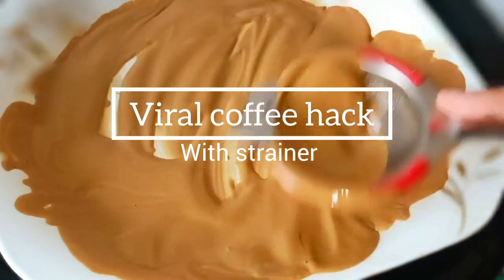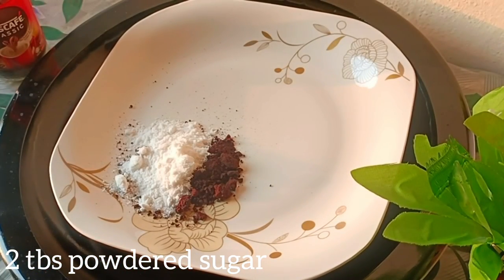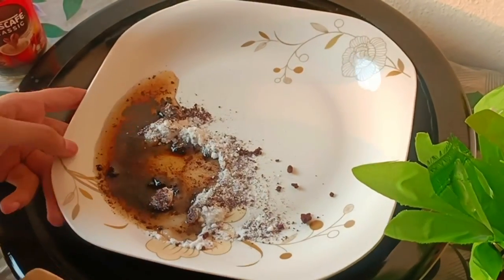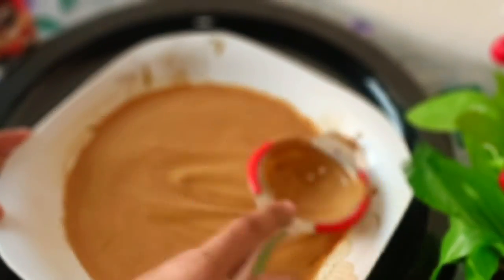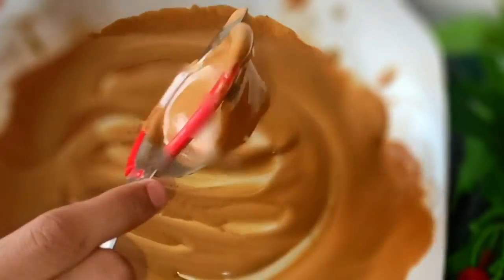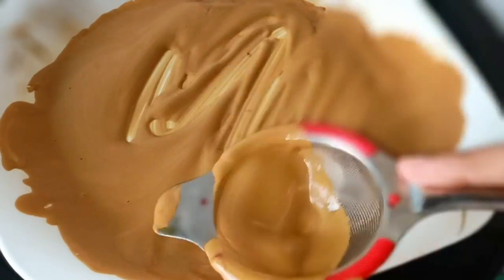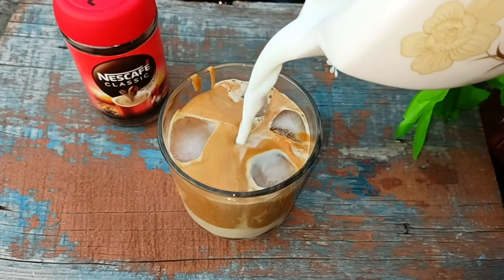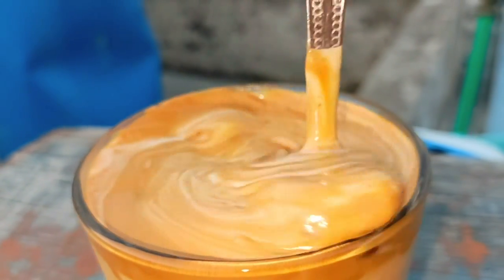Viral coffee with tea strainer | Most unique way of making cold coffee | How to make iced coffee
Viral coffee hack with strainer | cold coffee recipe with strainer | chai ki Channi wali trending cold coffee

coffee
how to make coffee
coffee maker
how to make coffee without coffee maker
how to make coffee without a coffee maker
coffee recipe
how to grind coffee with hammer
how to brew coffee
grinding coffee with mortal and pestle
coffee press
coffe brewing without coffee maker,l
how to make coffee with a moka pot
strainer
french press coffee
coffee plunger
no coffee maker
pour over coffee
diy coffee filter
coffee cup
drip coffee
coffee beans
cold coffee
cold brew coffee
coffee,iced coffee
cold coffee recipe
cafe style cold coffee
coffee recipe
how to make cold coffee
cold brew coffee recipe
cold coffee at home
iced coffee recipe
cold coffee with ice cream
homemade cold coffee
chocolate cold coffee
how to make iced coffee
cold brew coffee at home
best cold coffee recipe
cold brewed coffee
cold coffee recipe at home
instant coffee
dalgona coffee
frappe coffee with milk
cappuccino recipe
green papaya coffee